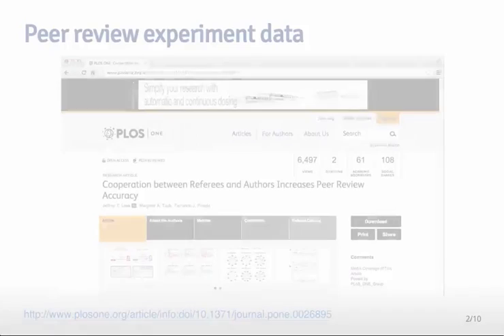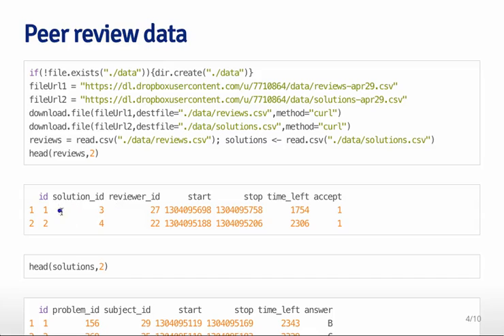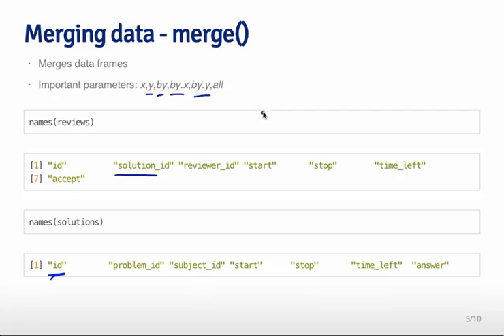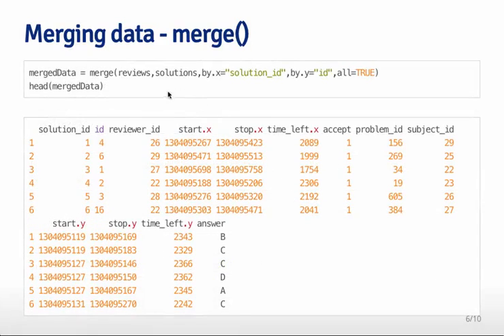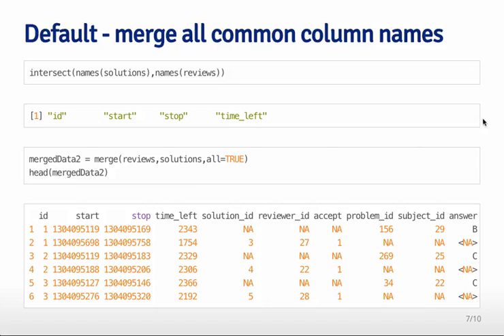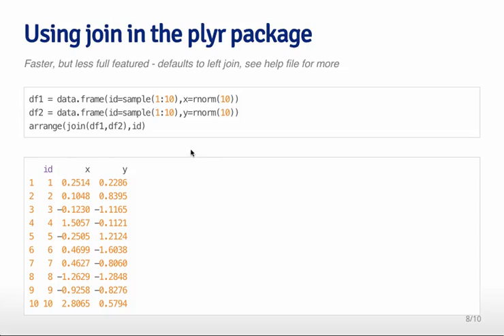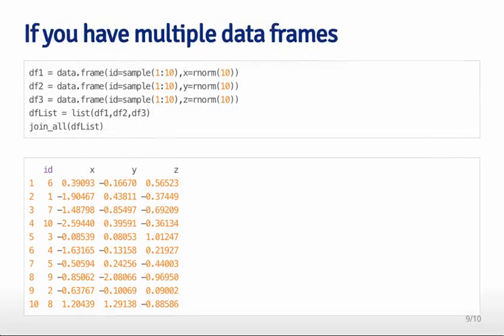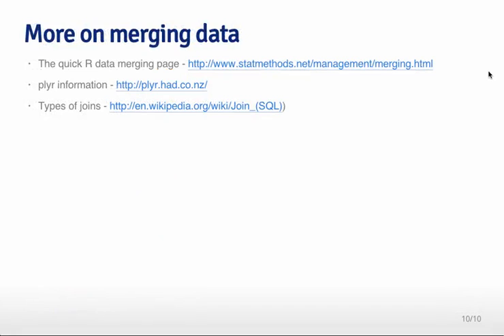3 5 Merging Data 6 19